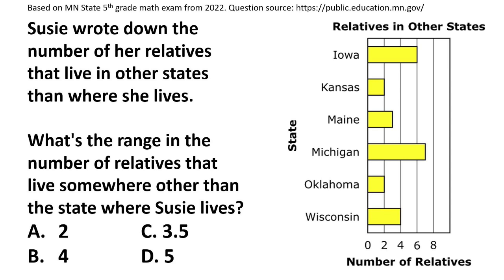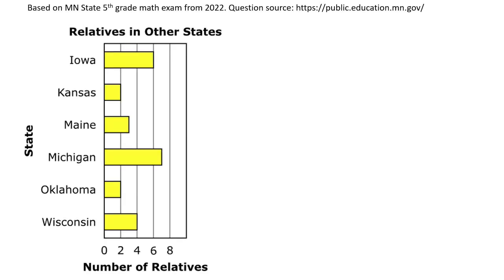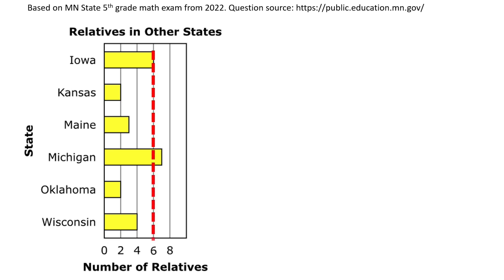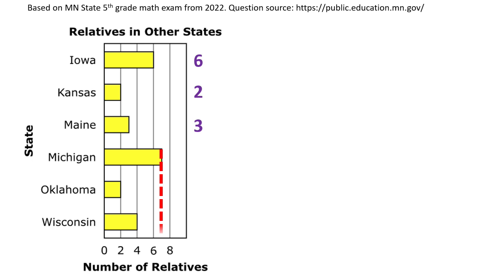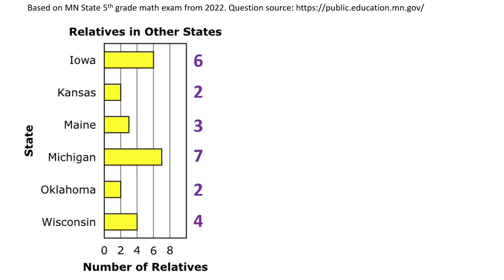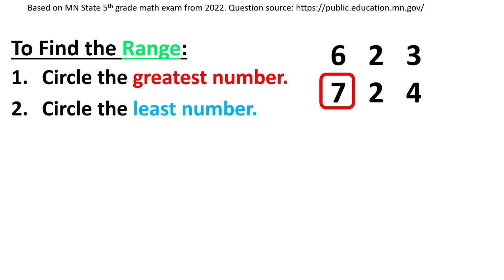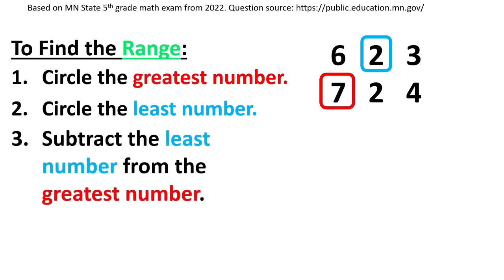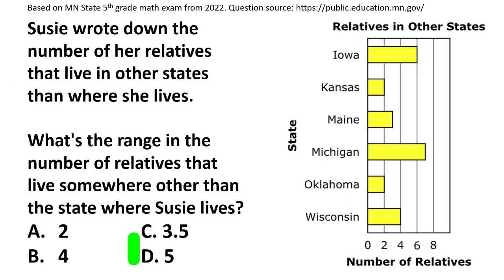Real state exam question on finding the range (#4). 5th Grade Math.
As of Aug 13 2024 the worksheet is not available, but we'll post a link to the worksheet once it's available. Thanks.

Best wishes,
The staff at Test Prep LLC